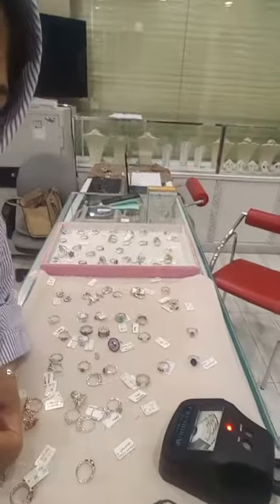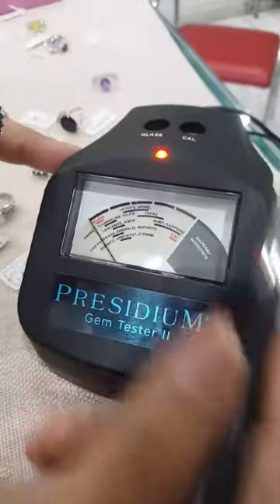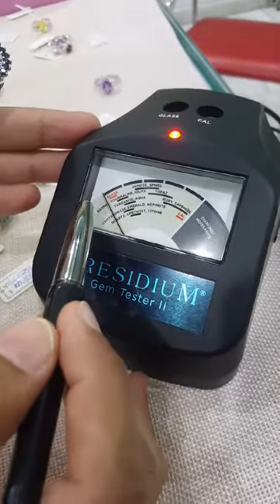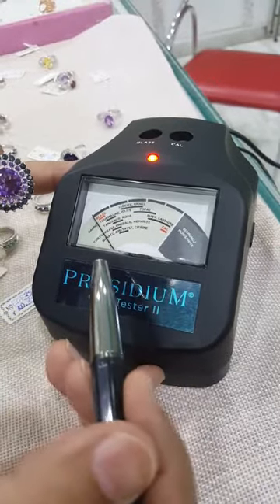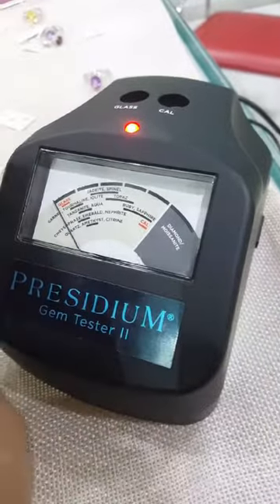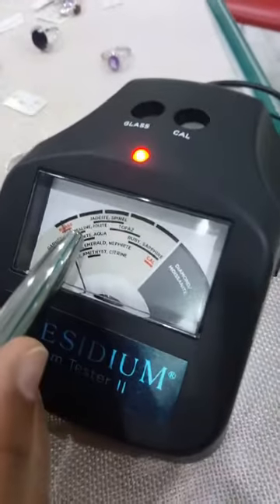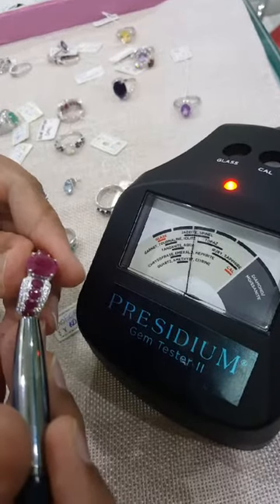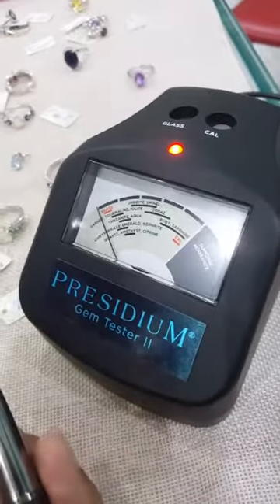Gemstone testing video by Nafisa Designs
GEMSTONE testing for quality control at NAFISA DESIGNS. Gemstone Testing Services, Gemstone Testing Work Providers in Kuwait.

Google map: Nafisadesigns
Follow Instagram: @nafisadesigns
Follow Facebook: Nafisa Designs
KUWAIT